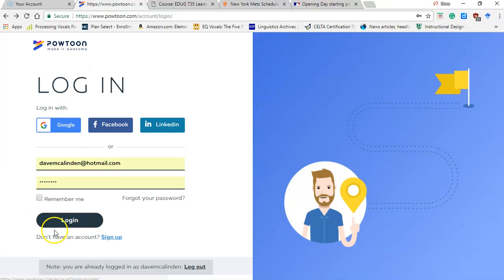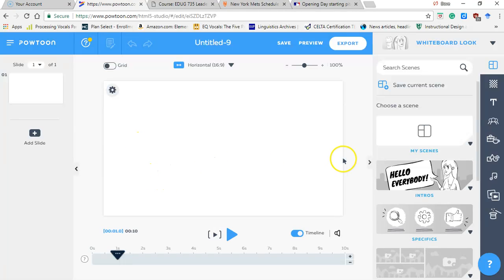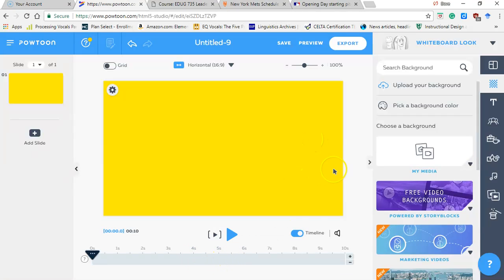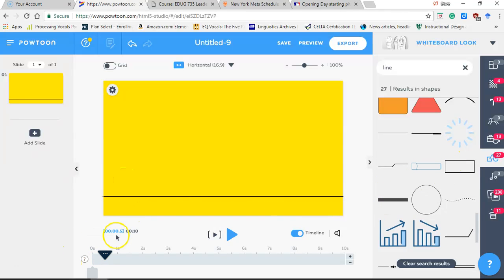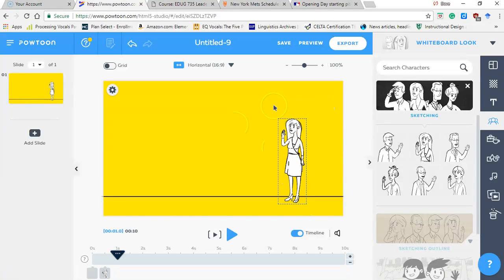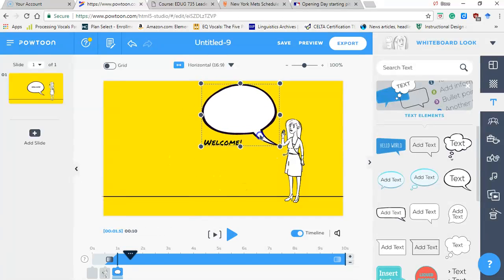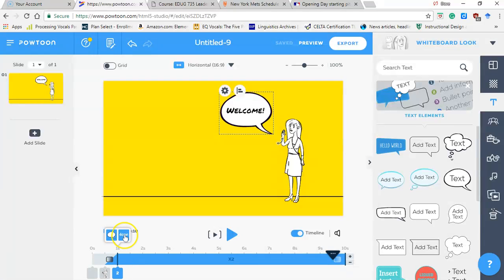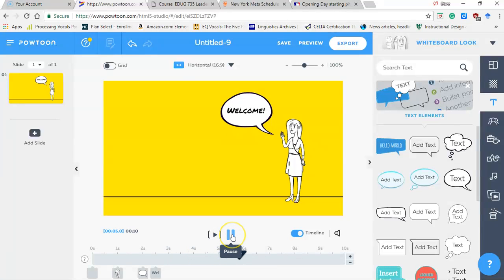Powtoon Basics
Essential Powtoon functions.